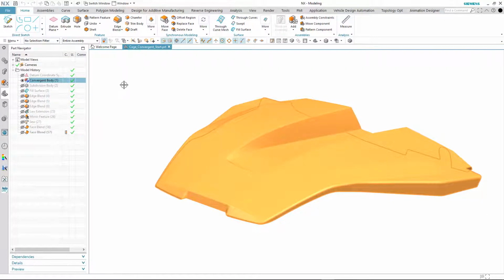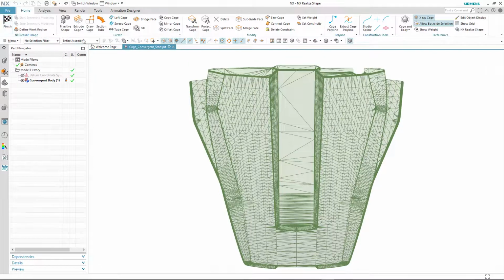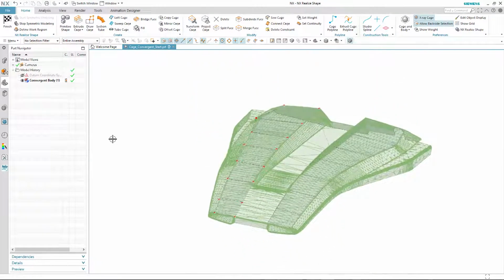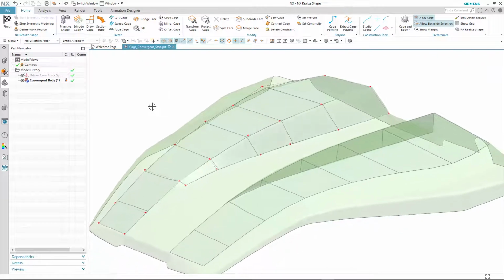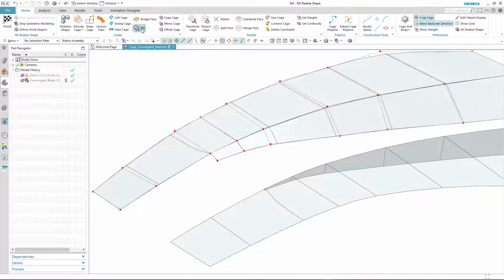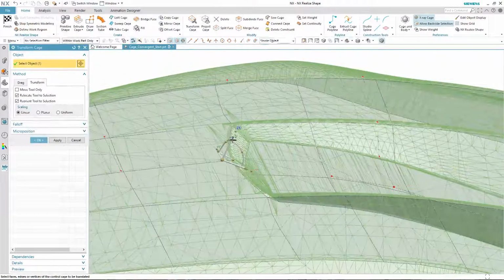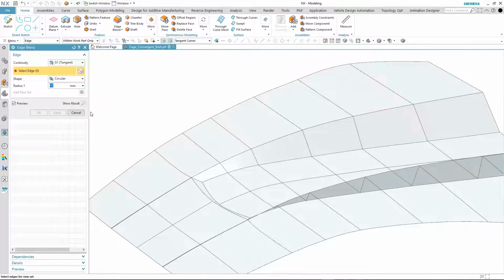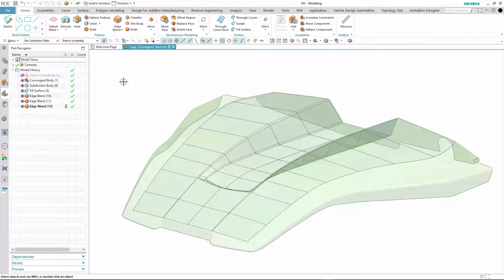Realize Shape ile adım adım Demo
Siemens NX uzmanı @Paul_Bevan bu son demosunda, referans olarak yakınsak bir gövdeyi kullanarak bir araç kaputunun nasıl yeniden yapılandırıldığını gösteriyor. Paul’ün NX’in en son sürümünde bazı yeni komutları nasıl kullandığını görebilirsiniz.